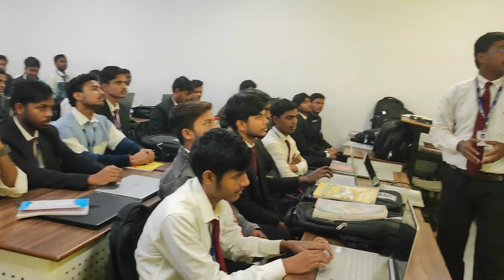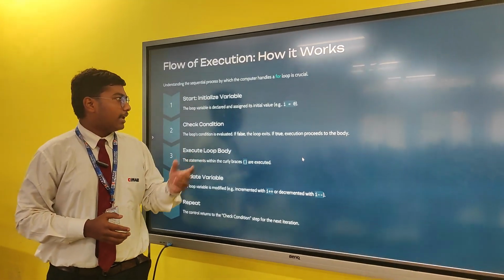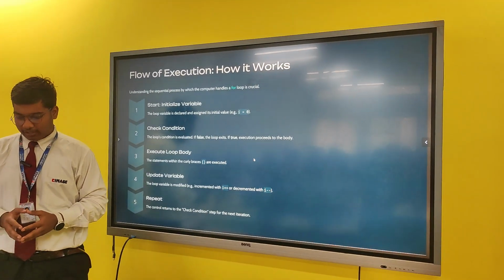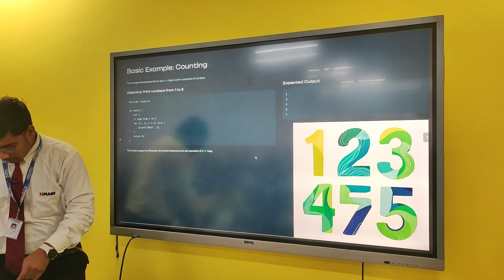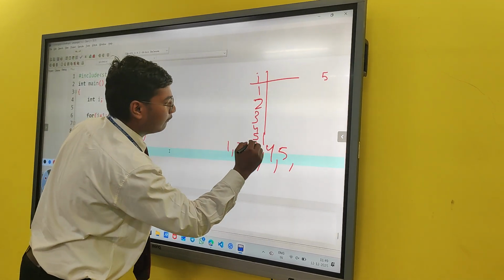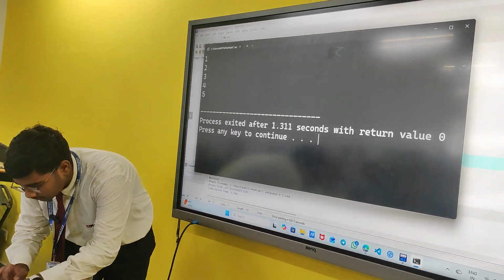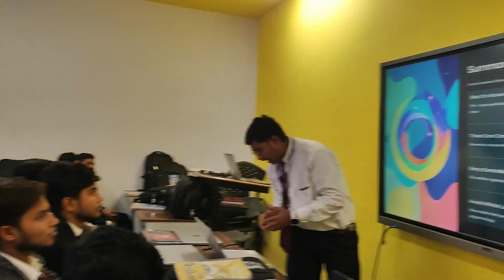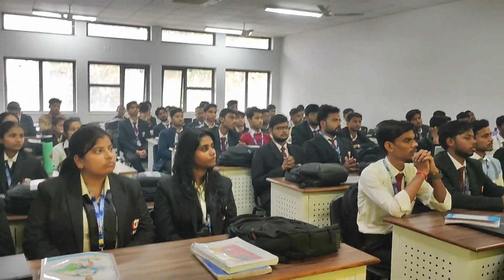for loop | C Programming